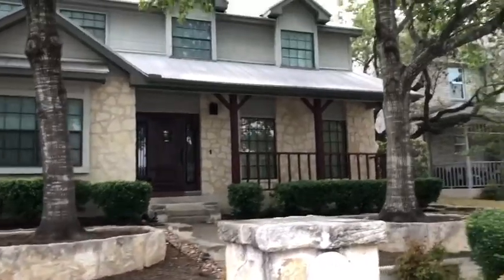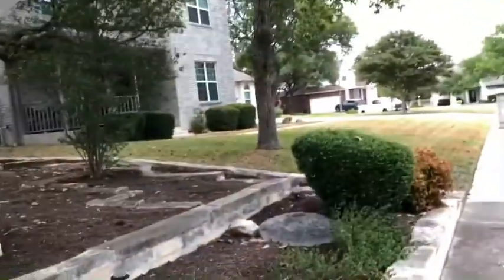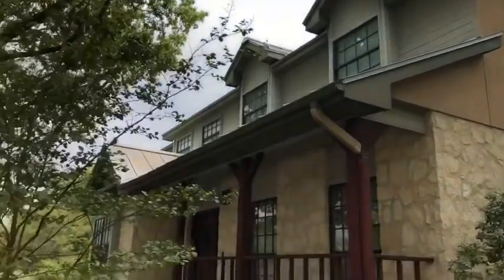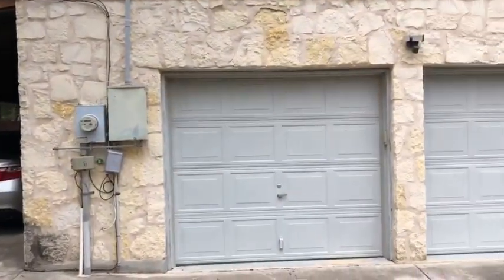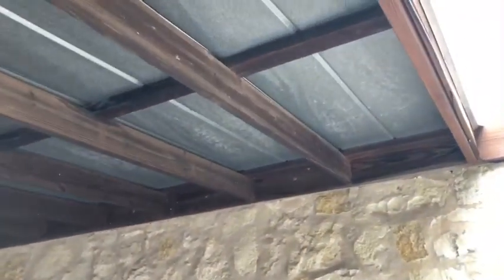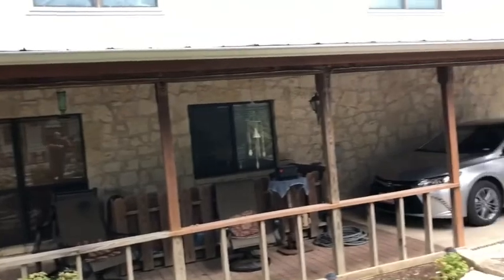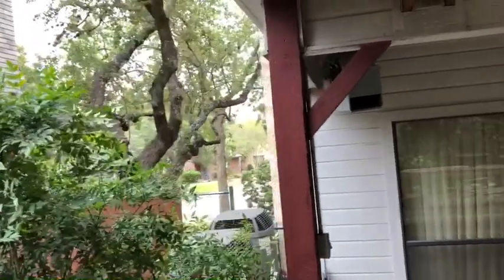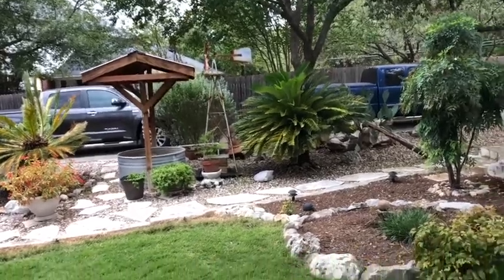Bullen James Hardie Project